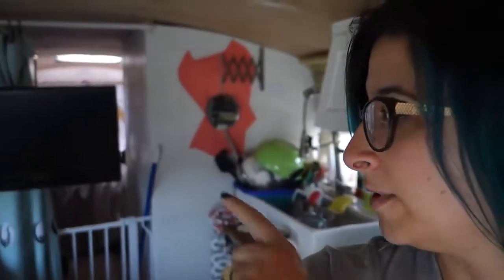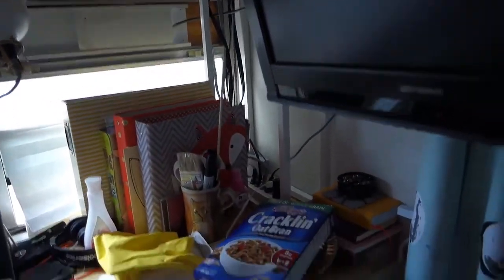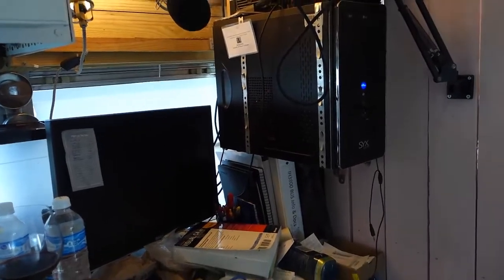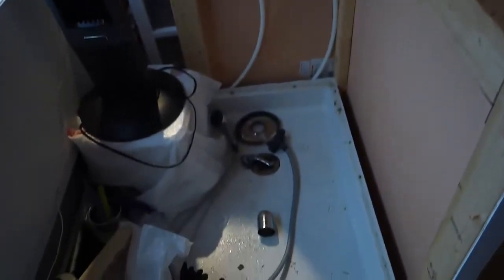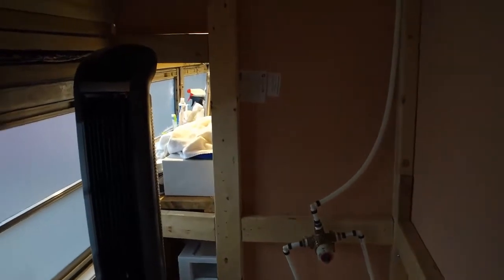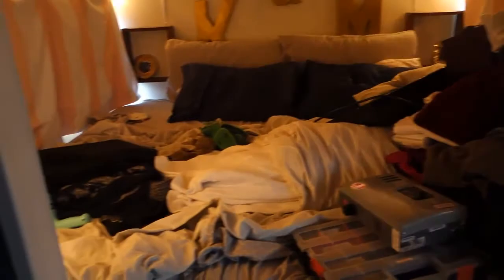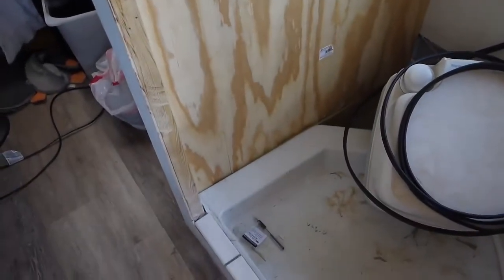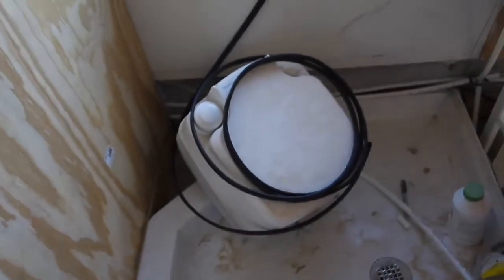Beginning Bathroom Remodel | VLOG 05 | School Bus Conversion Life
Making some changes inside our skoolie.  But the biggest is the new bathroom, a shower/toilet combo, built by hand... and some blood.
About Us: Katy and Mike are two frustrated Indiana-Jones wannabes looking for travel, adventure, and a lifestyle of constant learning.  We bought a school bus, converted it, and simplified our lives to make it happen.  Lets see how far we get playing by our own rules.